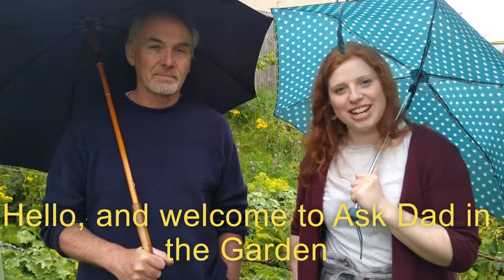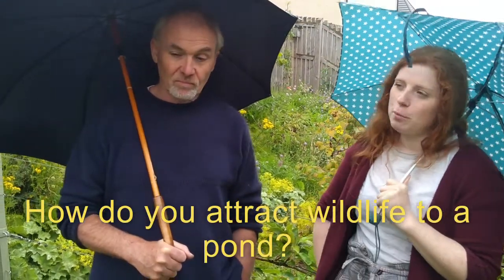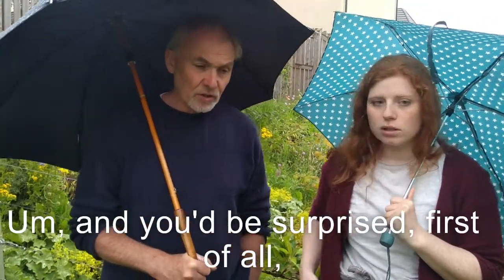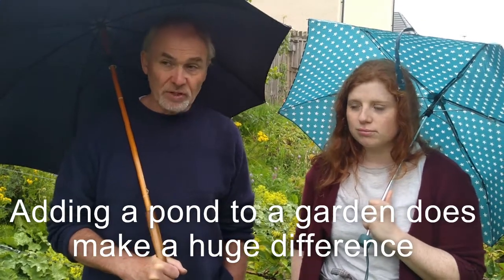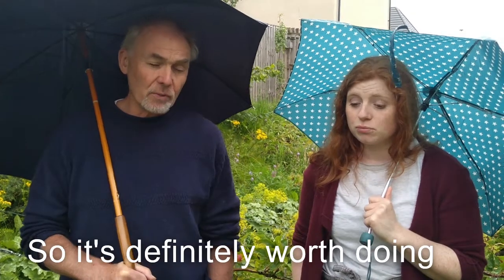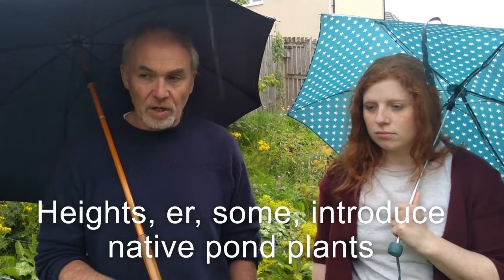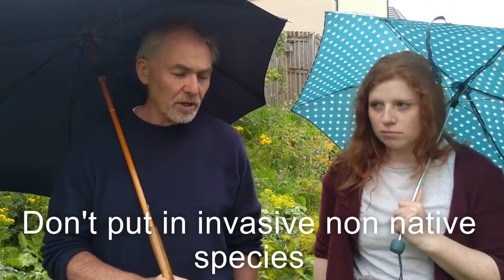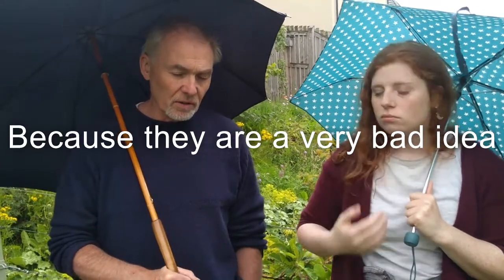Ask Dad In The Garden Ep10 - Ponds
Ep 10/10 Series in which I ask my conservationist dad your questions about UK wildlife. On the last episode - how do you attract wildlife to a pond?

Got a question for dad? Ask me on twitter @eleanormorton